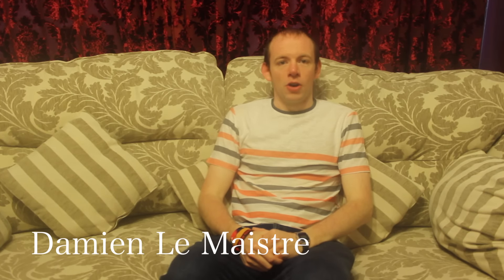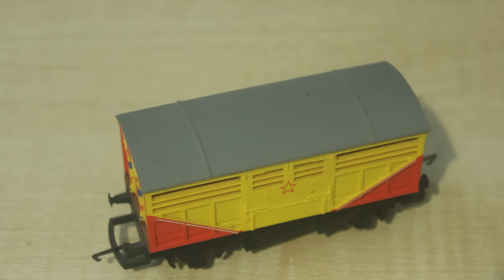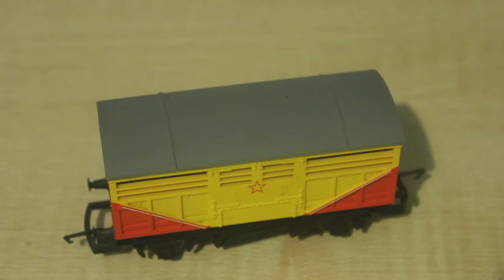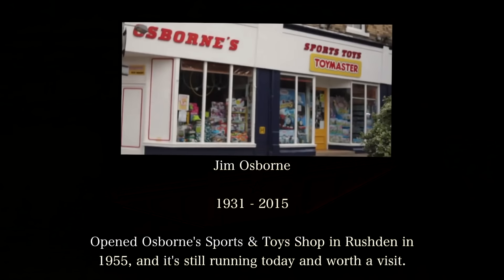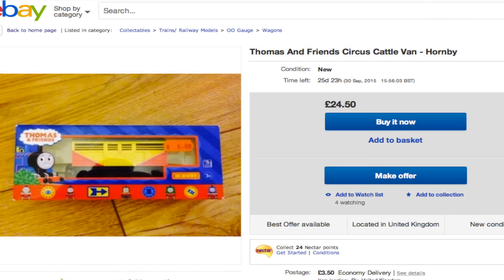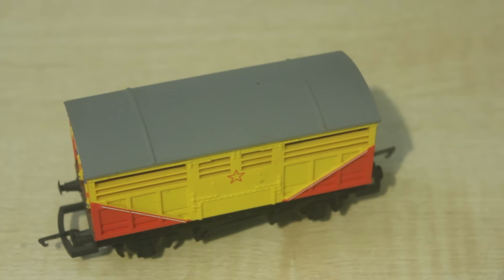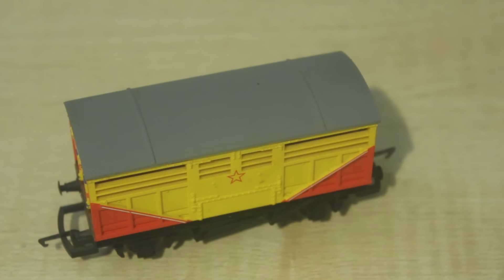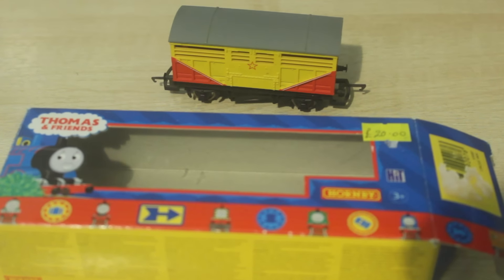HD Thomas the Tank Engine - Hornby Circus Cattle Van (R9213)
Review on the Hornby Thomas rolling stock, seen in the episode Thomas and the Circus and a few other episodes such as Percy and the Funfair, Thomas tries his Best, Henry and the Elephant, Thomas and the Lighthouse, Rosie's Funfair Special and a few more, and released in 2005 now sadly discontinued. You can persuade Hornby to bring back this item of Thomas range and more

Go to this link and scroll down to Underground Ernie Season 2, JOELLA are trying to raise money for a new series to be made. Spread the word and show your support
Below are links to other reviews.

• HD PART 1/2 Hornby Thomas the Tank Engine - Oliver, Duck, Toad and Old Slow Coach Review.

• ‪HD PART 2/2 Hornby Thomas the Tank Engine - Oliver, Duck, Toad and Old Slow Coach Review‬